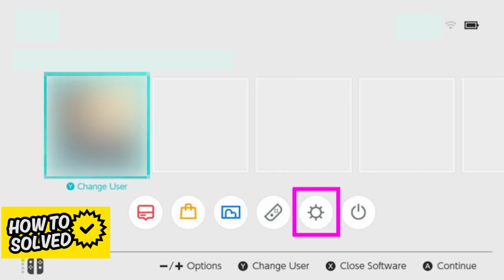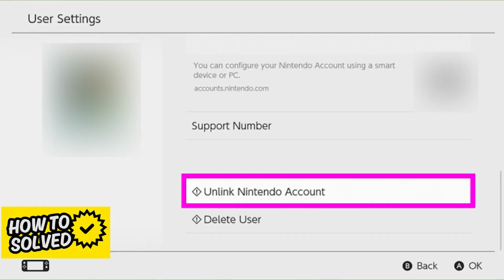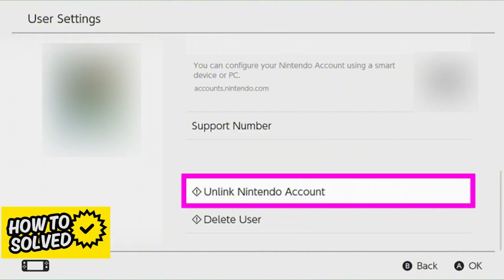[Easy Guide] Sign Out of Nintendo Switch Account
In this video I will show you [Easy Guide] Sign Out of Nintendo Switch Account